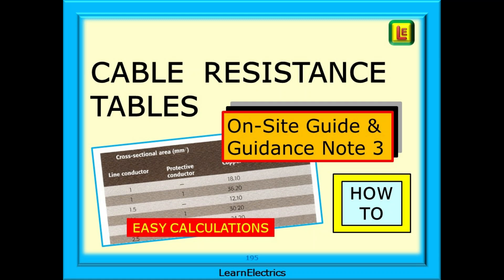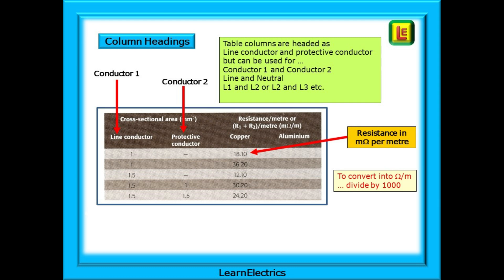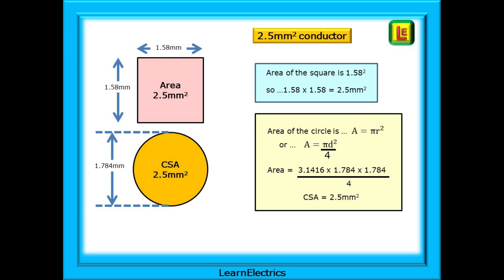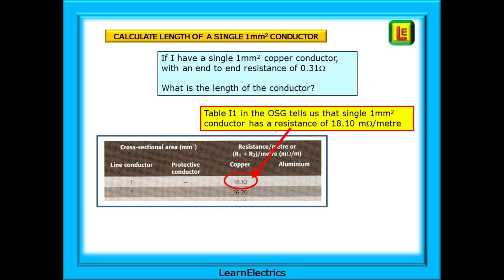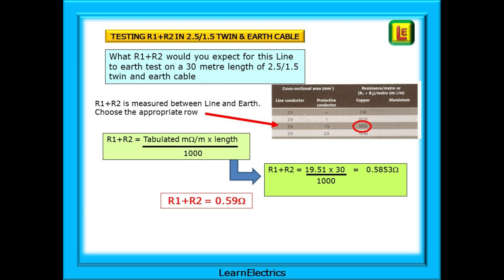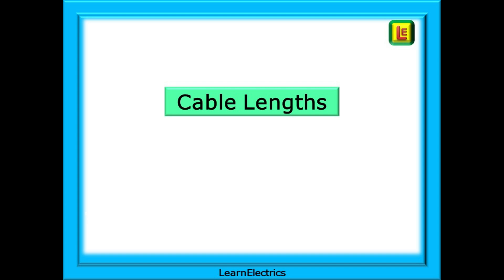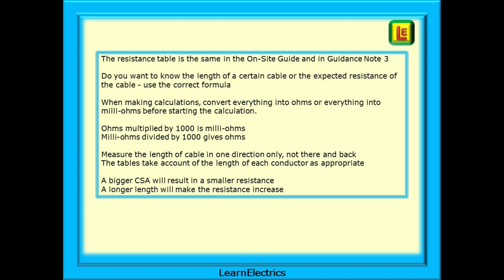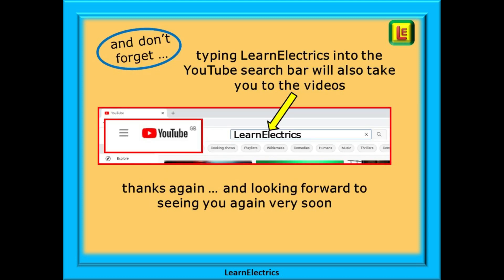CABLE RESISTANCE TABLES – OSG ON-SITE GUIDE – GUIDANCE NOTE 3 – HOW TO USE THEM – EASY CALCULATIONS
In this LearnElectrics video, we help you to understand, and to use, the resistance tables in the On-Site Guide and in Guidance Note 3. They are easy to use, if you understand what they are telling you, and if you have the correct formula to use.

Some of the frequently asked questions have included …

How do I know what resistance to expect for a certain length of cable?

If I know the resistance, can I find the length?

If I measure R1+R2 for a 20 metre cable, do I have to include the length of the Line, and the length of the earth in the calculation, making it 40 metres?

In fact, what are the calculations and how do I use the resistance tables?

So in this video we will answer those questions, show you the calculations and work through some examples with answers.

Visit our YouTube channel where we have many videos on a wide range of electrical topics.